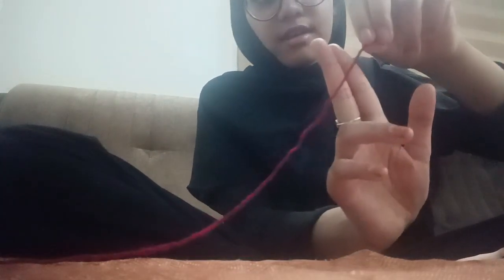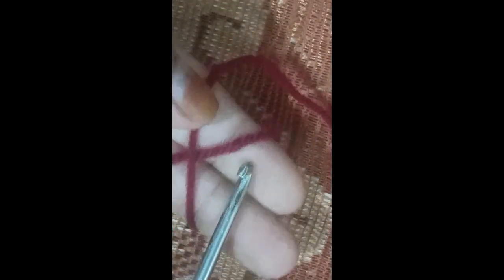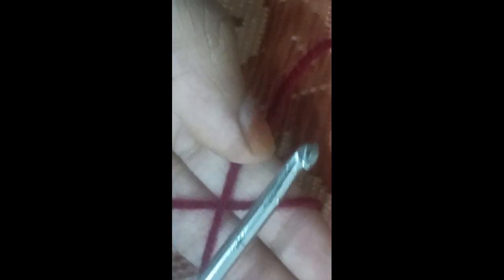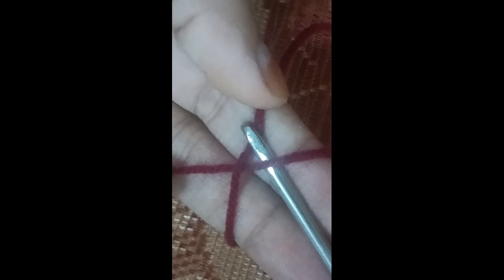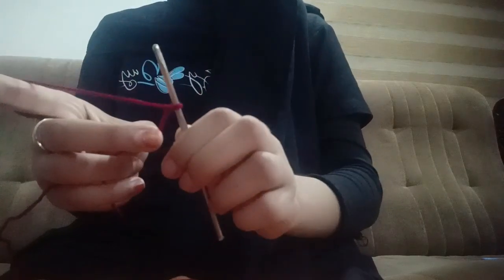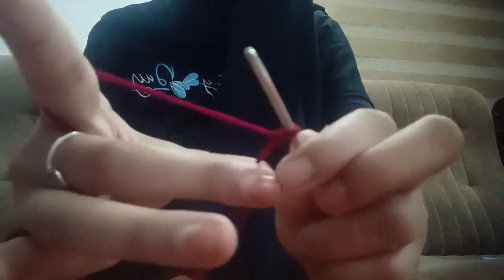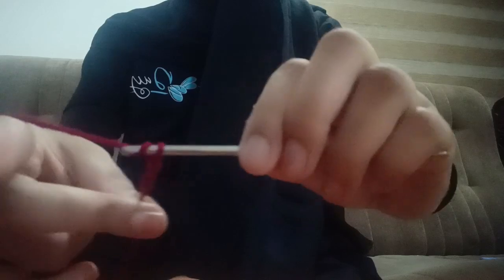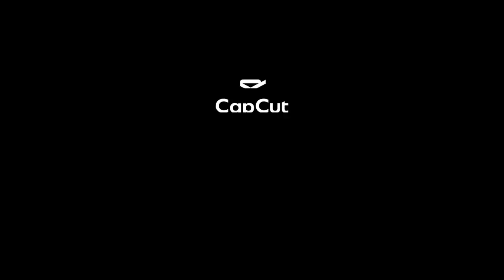How to crochet for beginners 🧶 [Episode - 1]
How to crochet for beginners by Shima